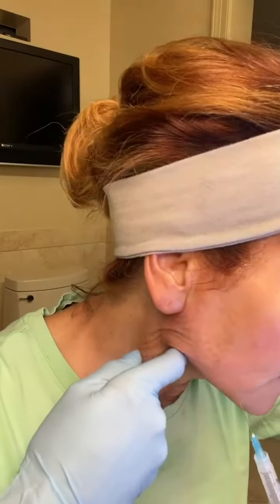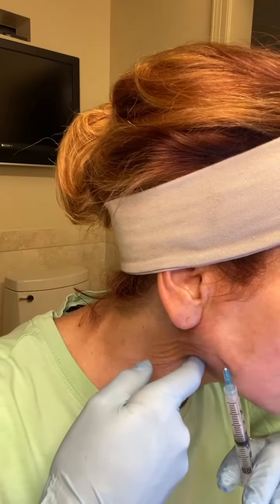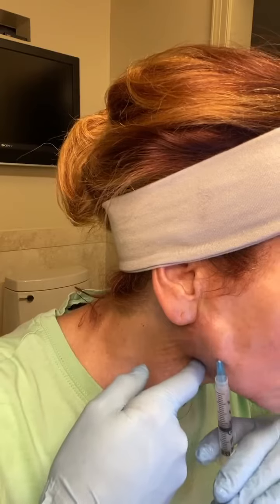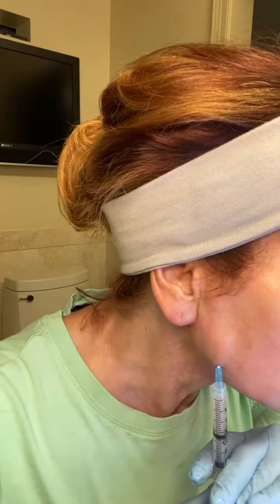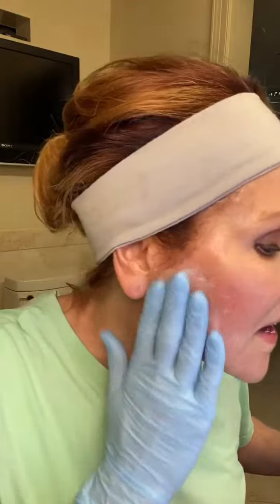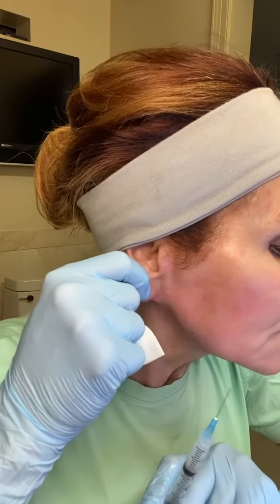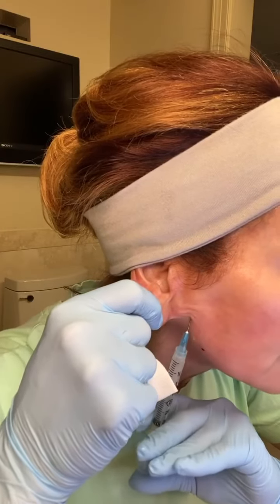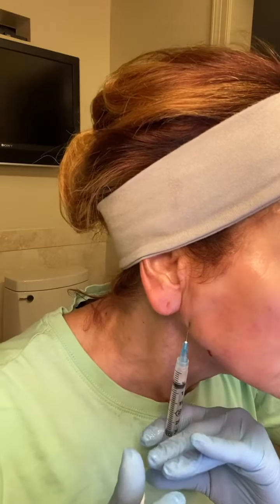Sculptra two stick to help shed years off your appearance with a defined jawline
Sculptra two stick offers a defined and beautiful jawline especially among those who are slightly older. Dr. Lupo shows how simple the procedure is by doing it on herself!

QR Code - Lupo Center for Aesthetic and General Dermatology
Lupo Center for Aesthetic and General Dermatology

145 Robert E Lee Blvd #302